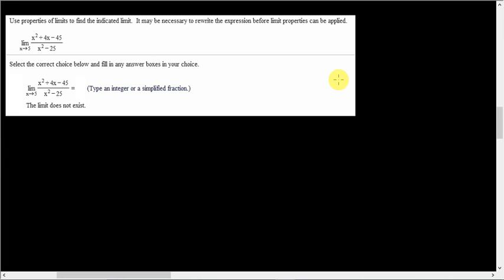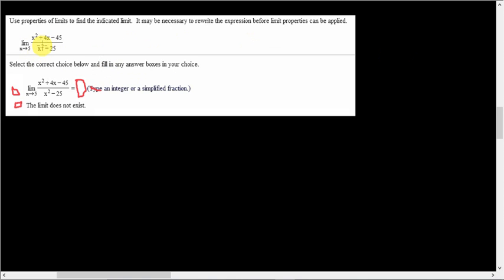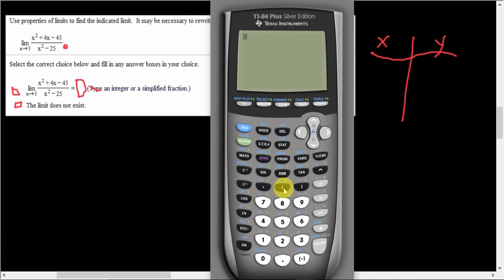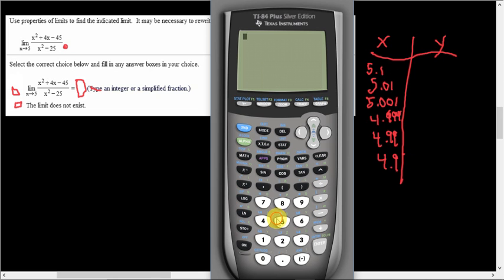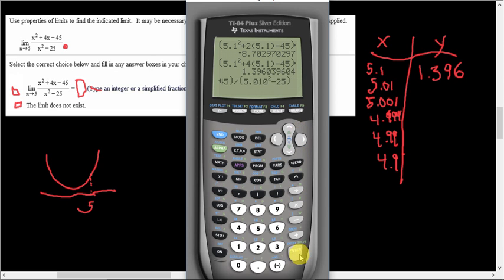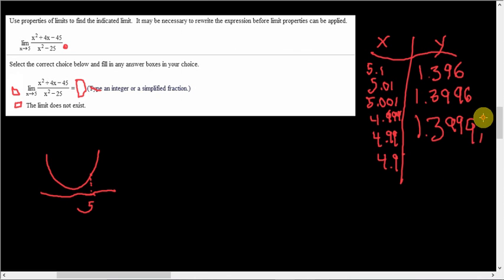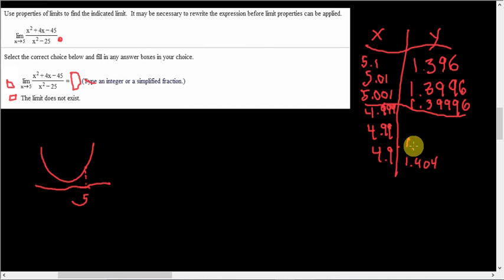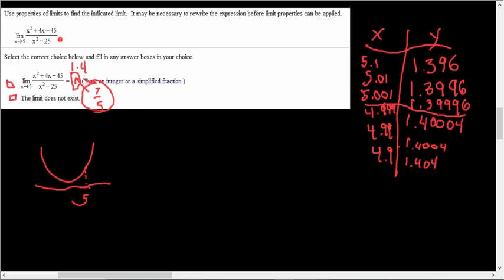Calculus 1: Week 1 Question 5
Use properties of limits to find the indicated limit.  It may be necessary to rewrite the expression before limit properties can be applied.

Select the correct choice below and fill in any answer boxes in your choice.